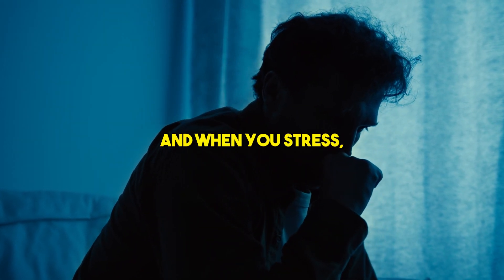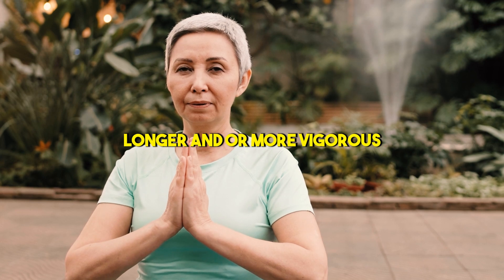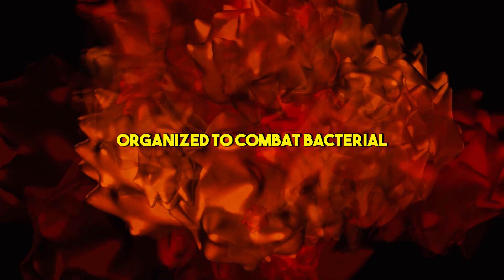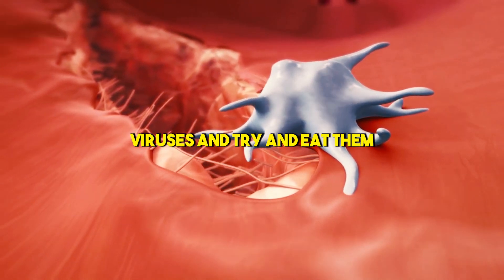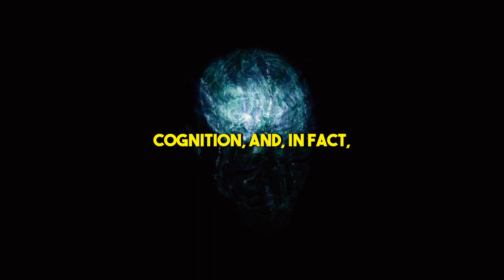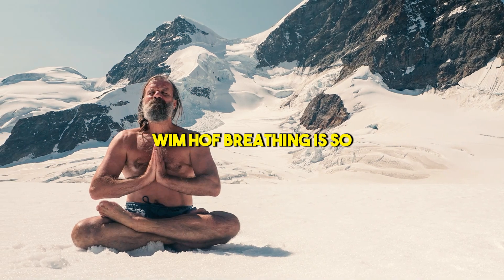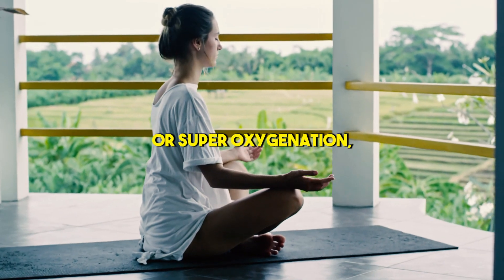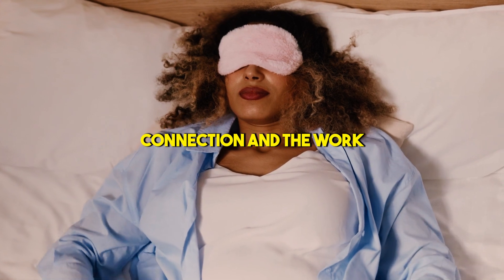NEUROSCIENTIST: How To OVERCOME Stress INSTANTLY | Andrew Huberman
Join Dr. Andrew Huberman, a leading American neuroscientist and professor of neurobiology at Stanford School of Medicine, as he shares expert insights and practical tools for managing stress in real-time. With his engaging teaching style and deep understanding of the brain's inner workings, Dr. Huberman provides valuable techniques that you can start using right away to cultivate a sense of calm even in the most challenging situations. Don't miss this informative and engaging session with one of the world's foremost experts in neuroscience, and learn how to take control of your stress response like never before.